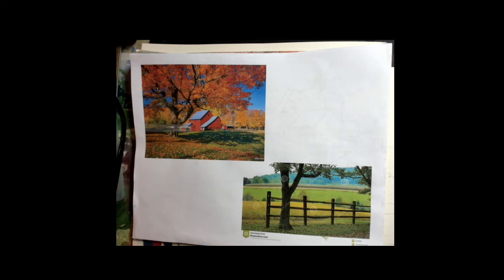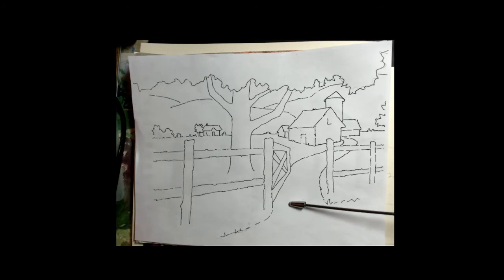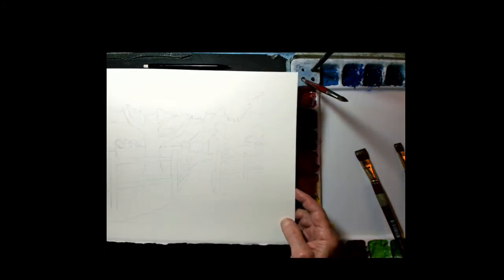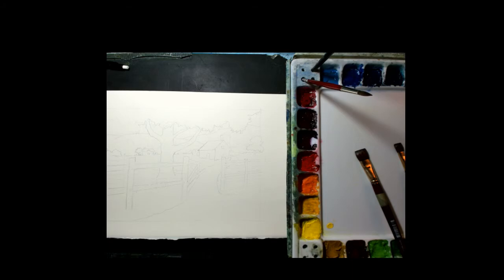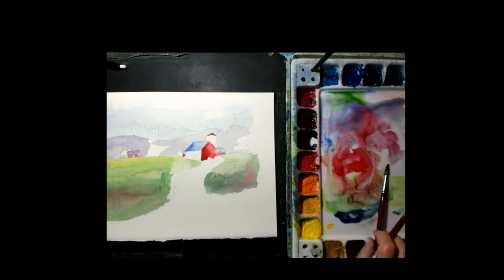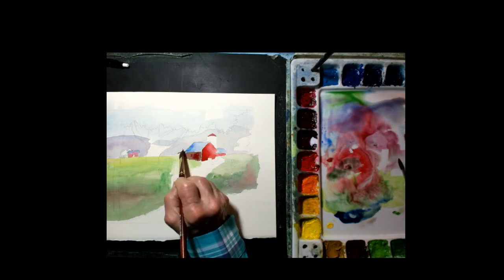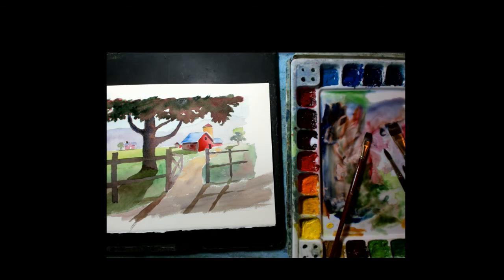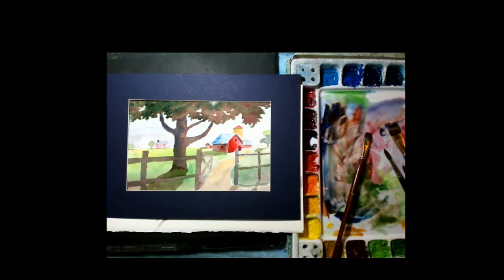Paint Along Painting - Landscape - Barn, Fence, and Tree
Downloadable link for sketch below to paint along with Everett. This drawing/painting is a landscape with a barn, tree and a fence. This video shows a quick way to paint in the background, then add the brightest colors in the middle ground, and finally add the shadows in the foreground. Everett will be showing step by step painting stages to complete the painting by the end of the video. There is a link below for mixing Grays and Neutral Colors which will be applied in this painting. Materials needed for this paint along are listed below:

Watercolor paper, 8 x10 in. , or drawing paper, 9 x 12
Watercolor brushes,  pencils, and watercolor pencils
Colors are Blue, Violet, Red, Brown, Green, Yellow, Black
Dot Spray bottles for texture
Container of water, paper towels or tissues